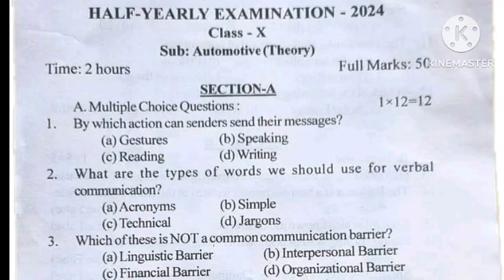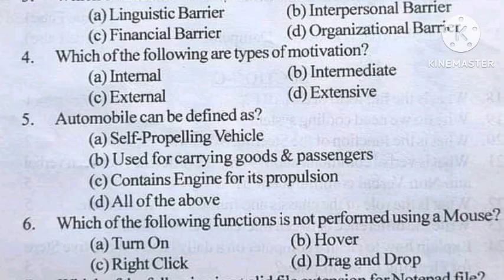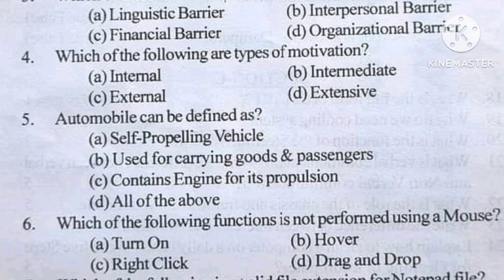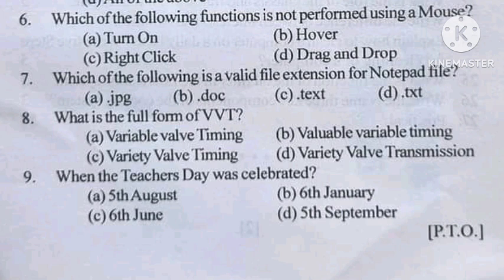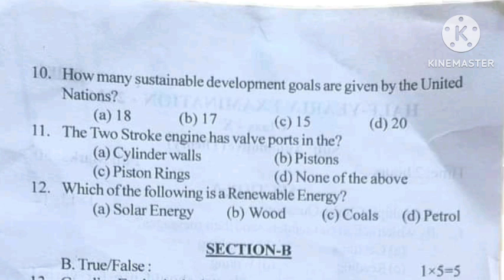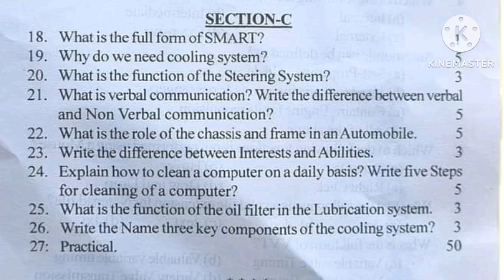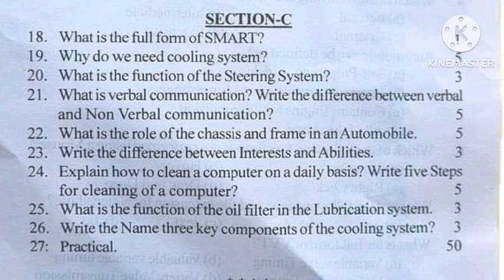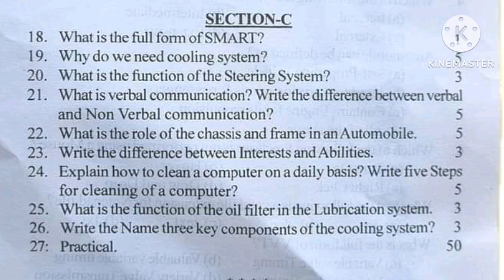CLASS 10 Automotive (Elective) Half Yearly 2024 Exam Question Paper Assam দশম শ্ৰেণী Assam Udalguri